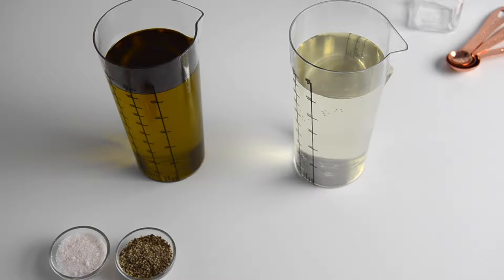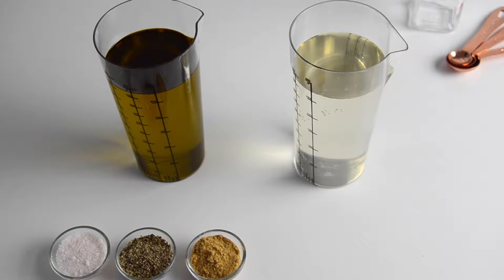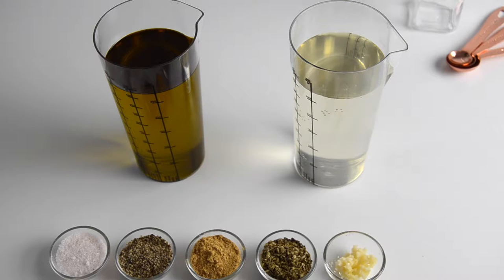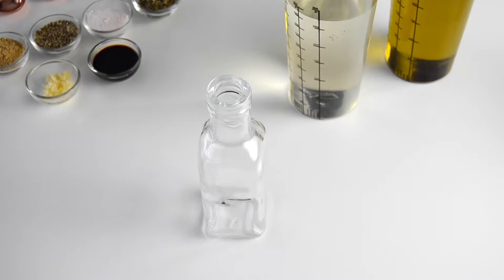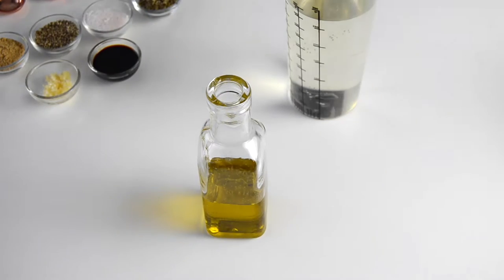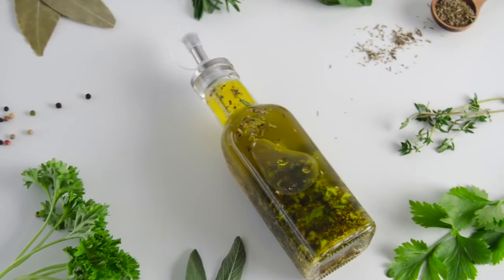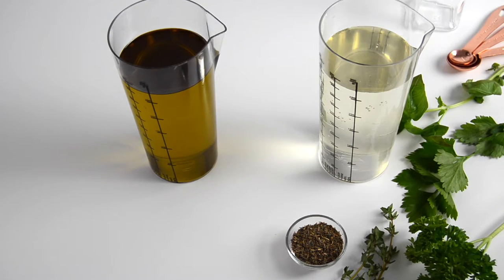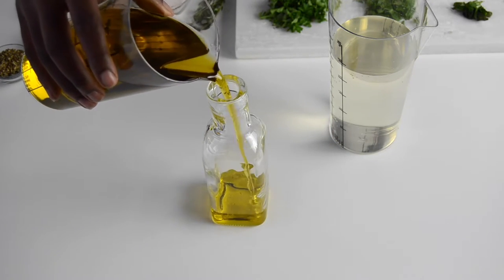3 Salad Dressing Recipes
In this video I will show you 3 vinaigrette recipes vinaigrette. You want to make sure that at least 3 parts of your vinaigrette consists of oil.

For the first vinaigrette i used:

White vinegar & olive oil
Salt
Pepper
Powdered ginger
Dried thyme
Minces garlic
And soy sauce

For the next dressing I used:
Apple cider vinegar and olive oil
Salt
Pepper
Honey
Lemon juice
And mustard

The last one is infused with herbs so I used a bunch of fresh herbs
You will need:

White vinegar and olive oil
Salt
Pepper
Dried thyme
Dried oregano
Fresh thyme
Fresh parsley
Fresh cilantro